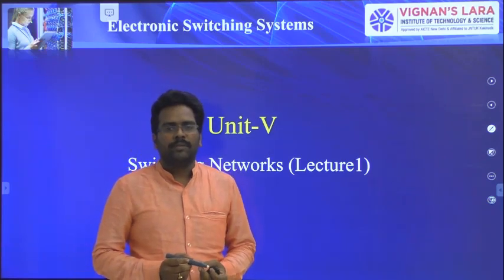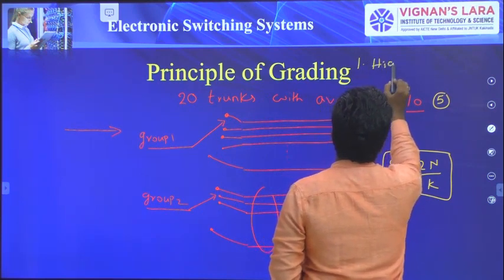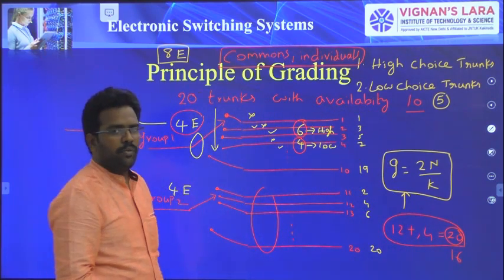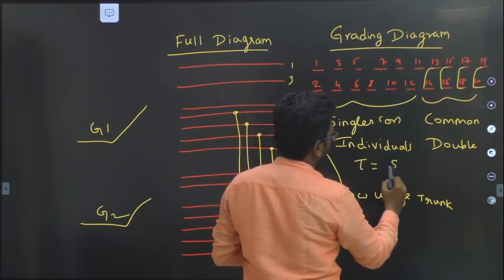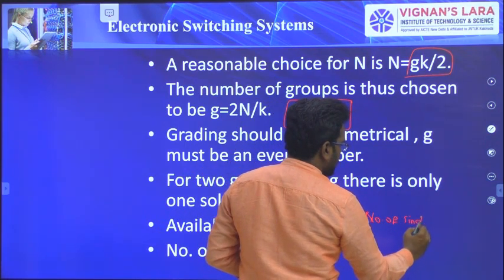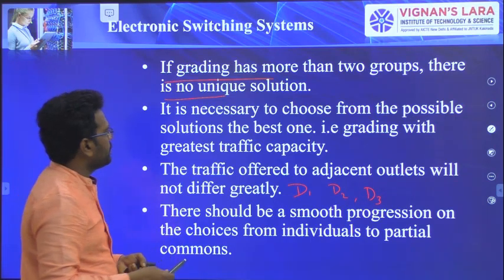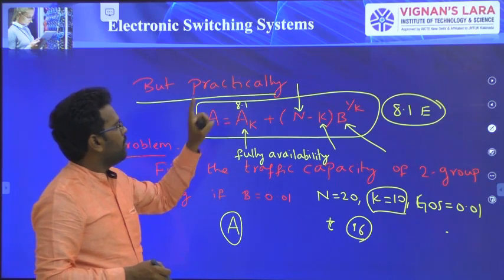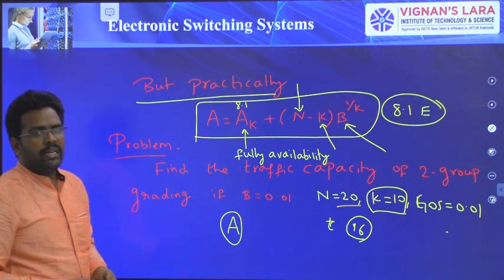Grading in network systems Unit5 Lec1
In this video grading in network systems is explained. This video is intended for final year students for academic purpose.